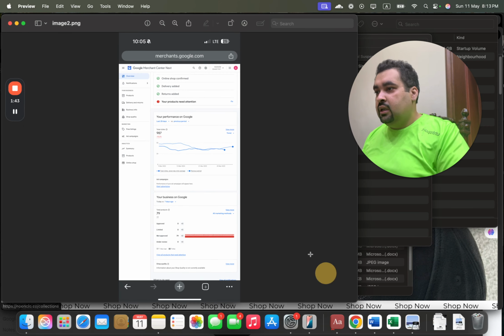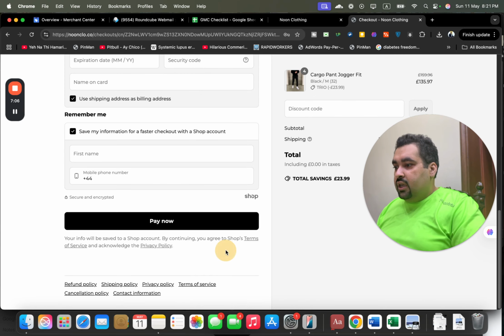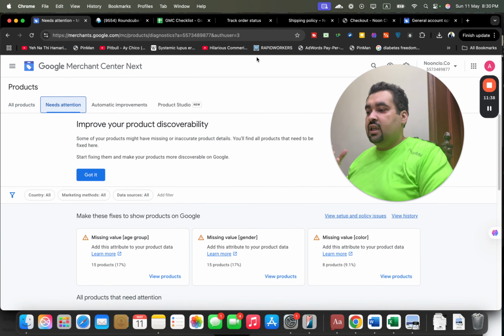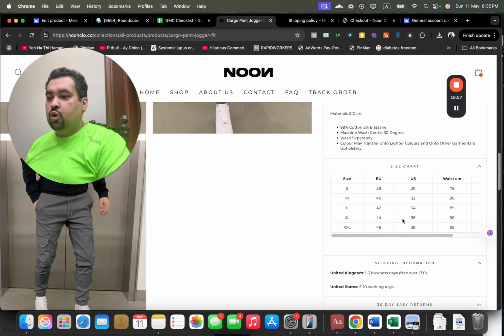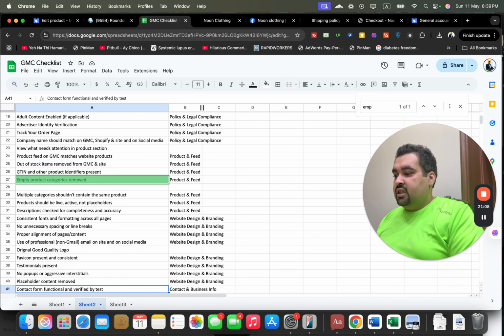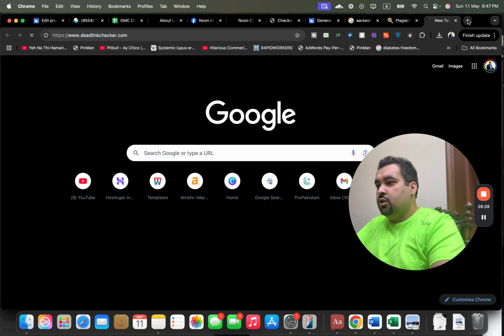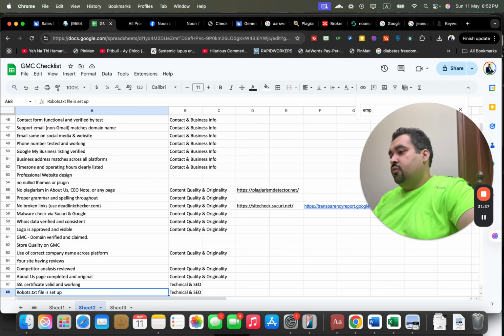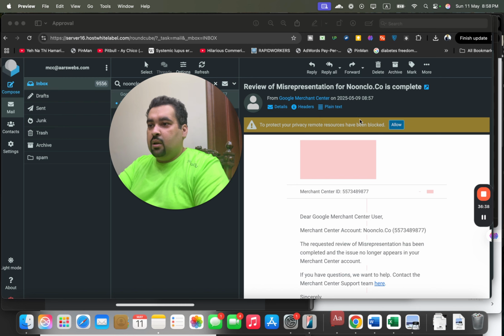How to Fix Google Merchant Center Suspension : Easy Restoration Misrepresentation GMC 2026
👇 IN THIS VIDEO:

📌 YouTube Chapters – Google Merchant Center Restoration Case Study

0:00 – Introduction
Overview of GMC suspensions (misrepresentation, false claims, healthcare/medicine, needs improvement).

0:39 – Case Background
Clothing website case assigned; original suspension shown.

1:47 – Suspension Details
Misrepresentation error, 97 products disapproved, blocked in US/UK.

2:35 – Understanding the Suspension Message
What Google looks for: transparency, reviews, SSL, SEO compliance.

3:54 – Partner-Level Support
How we use chat, email & phone support via Google Partner status.

4:51 – Step 1: Transparency & Branding

6:02 – Step 2: Shipping & Checkout Compliance

7:38 – Step 3: Privacy & Policies

8:21 – Step 4: Advertiser Identity Verification
Importance of passing ID/business verification.

10:07 – Step 5: Order Tracking & Consistency
Verifying “Track Your Order” page, matching company name across website, GMC, and social media.

11:12 – Step 6: Product Feed & Attributes
Ensuring all products in GMC match website products, adding attributes (age, gender, color).

12:30 – Step 7: Product Data & Availability
Fixing GTIN, barcodes, pricing consistency, avoiding out-of-stock items.

13:55 – Step 8: Website Structure
Removing empty categories, placeholders, duplicated products, fixing descriptions.

15:55 – Step 9: Professional Formatting & UX
Consistent fonts, alignment, no unnecessary spacing, structured content.

18:21 – Step 10: Email & Contact Verification
Testing emails, newsletters, forms, phone numbers; using company domain emails.

19:23 – Step 11: Trust Signals
Adding favicon, original logo, testimonials, avoiding intrusive pop-ups.

21:22 – Step 12: Social Media & GMB
Consistent details across social media + optional Google My Business listing.

23:12 – Step 13: Time Zones & Business Hours
Listing operating hours, response times, GMT alignment.

24:48 – Step 14: Technical Fixes
No null themes, plagiarism check, grammar/spelling, malware check, WHOIS data.

27:24 – Step 15: SEO & Search Console
Checking robots.txt, resolving Search Console errors, improving site speed (mobile & desktop).

29:35 – Step 16: Competitor Benchmarking
Using Spyfu & Google Shopping competitor analysis for compliance insights.

31:12 – Step 17: Final Checks
Coding errors, updated plugins/themes, outgoing emails from company domain, responsiveness tests.

35:45 – Support Interaction with Google
Chat/email insights and manual appeals.

36:43 – Review & Approval
Final review accepted, GMC account restored, products active again.

38:02 – Pro Tip: Unlink Google Ads Account
Why you should unlink Google Ads when GMC is suspended.

38:40 – Conclusion & Services
Invitation to hire for GMC restoration, Shopify/WordPress development, and Google Ads management.